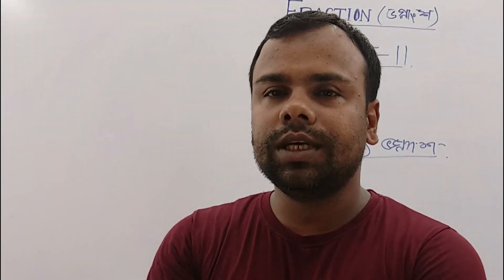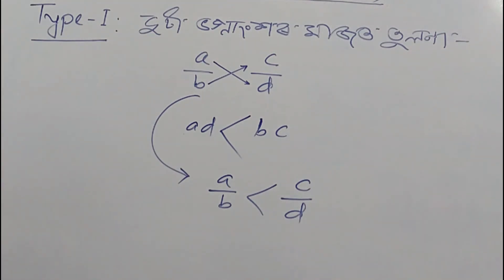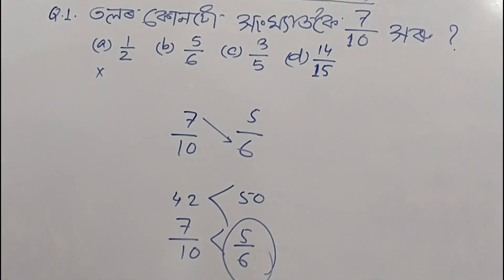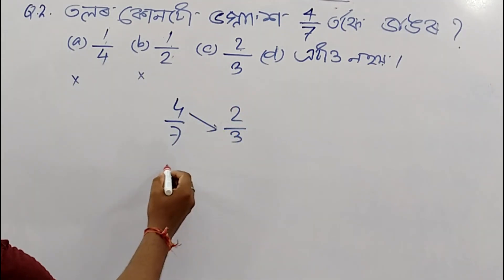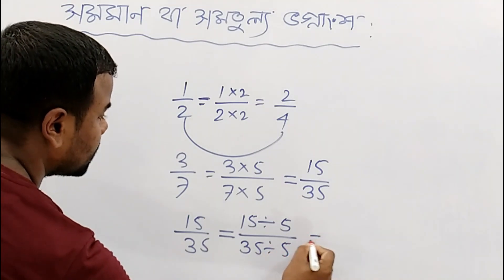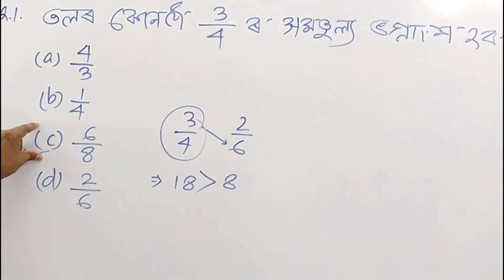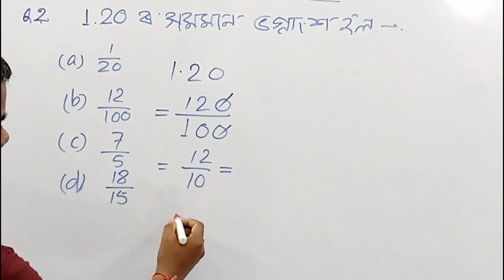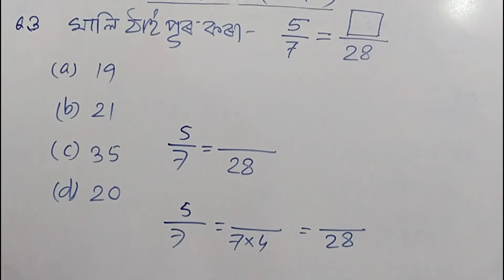ভগ্নাংশ কি । সমতুল্য ভগ্নাংশ কি । ভগ্নাংশৰ তুলনা I what is equivalent fractions । COMPARE FRACTION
Dear Students all these question answers of the fraction are very helpful for  Assam TET, CTET, Railway GP-D Exam, Assam Police, Bank, and all other state and central competitive Exams.
ভগ্নাংশ কি । সমতুল্য ভগ্নাংশ কি । what is equivalent fractions Fraction । Equivalent
Please flow the link for other classes
EVEN and ODD Number-II
# whatisequivalentfractions?